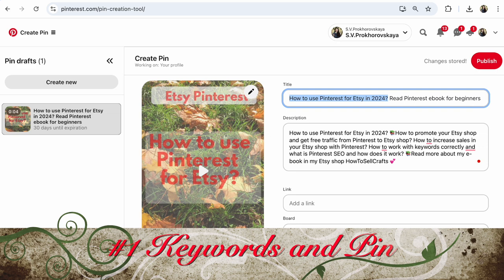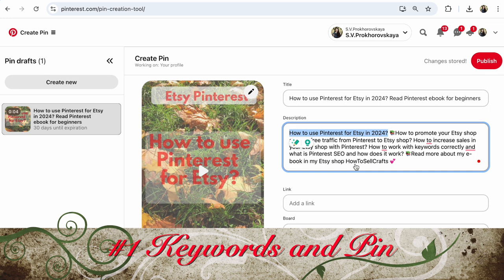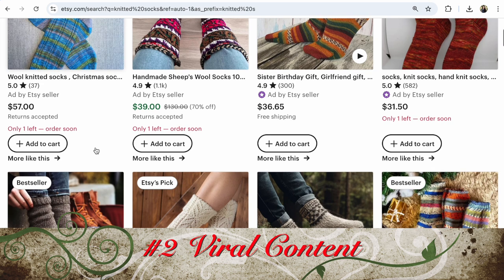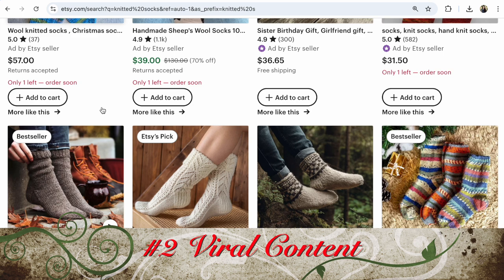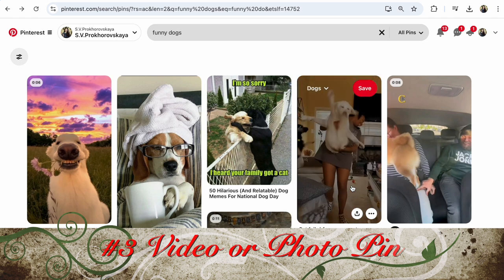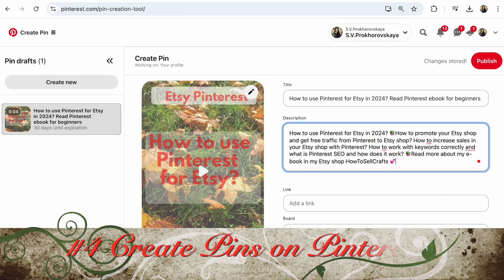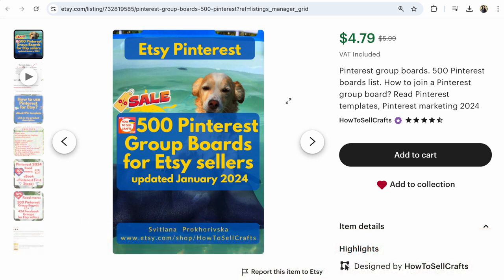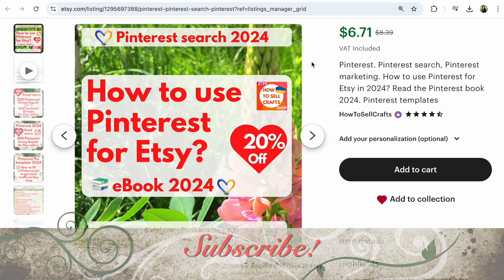Pinterest for Etsy 2024. How to go Viral on Pinterest? Create a Viral Pin! Pinterest for Beginners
How to go viral on Pinterest 2024 to sell more on Etsy? How to create a Viral Pin for an Etsy shop? Pinterest and Etsy for beginners. See 5 simple steps with examples of how to create a Viral Pin for an Etsy shop!

How to go viral on Pinterest 2024 to sell more on Etsy, Plan
1) Keywords and Pin
2) Viral Content from Etsy to Pinterest
3) Video or Photo Pin prepare to Pinterest
4) Where to Create Pins
5) Promote Etsy shop for FREE on Pinterest

Svitlana Prokhorivska